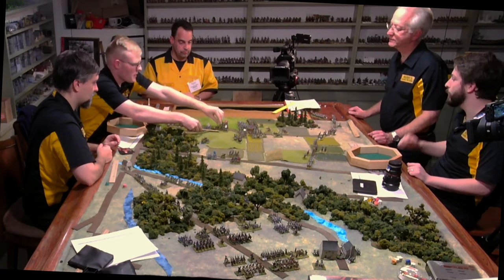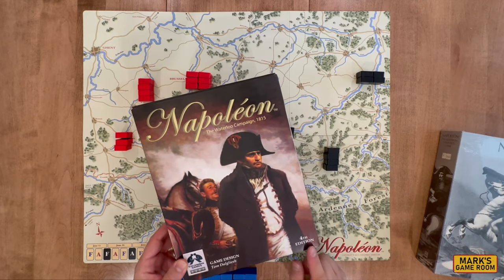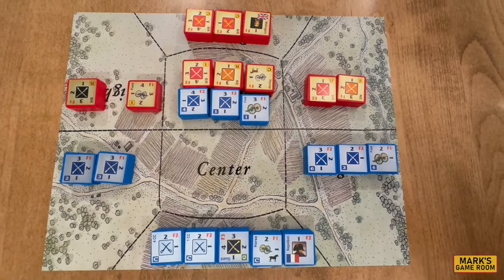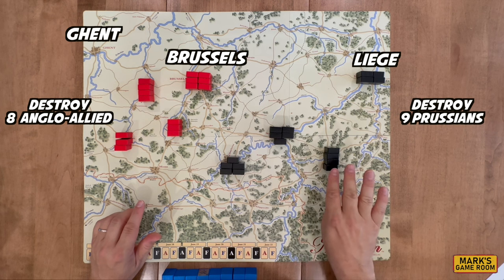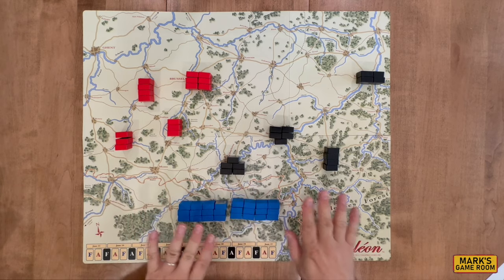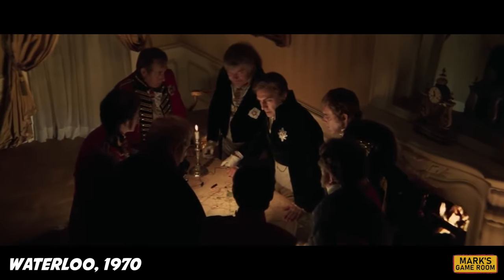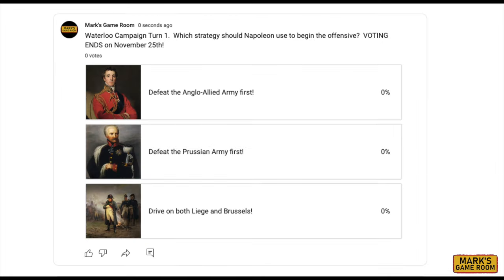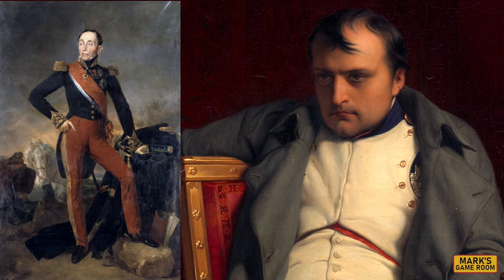Can You Lead Napoleon to Victory at Waterloo?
Join us in playing a game of NAPOLEON! Can you win the 1815 Waterloo campaign as Napoleon? Ben and Austin will be playing Blucher and Wellington with Matt carrying out your orders for the French. When forces clash on the boardgame we will resolve them in a miniature Napolenic game. its the best of both worlds!

You can vote for how Napoleon should start the offensive in the COMMUNITY TAB.  Also - feel free to write out your thoughts for Matt in the comments.  He (as Marshal Ney) will do his best to translate them into moves on the game board.

This campaign will continue through Christmas.